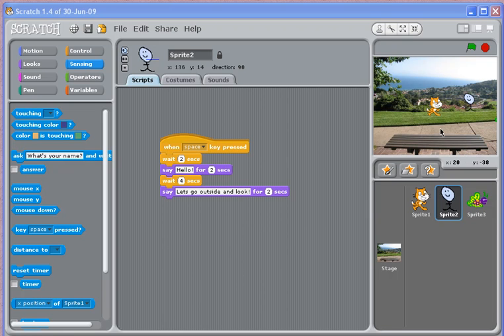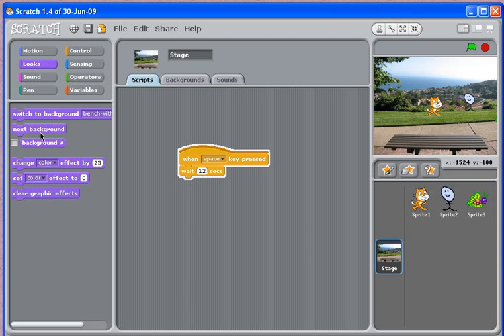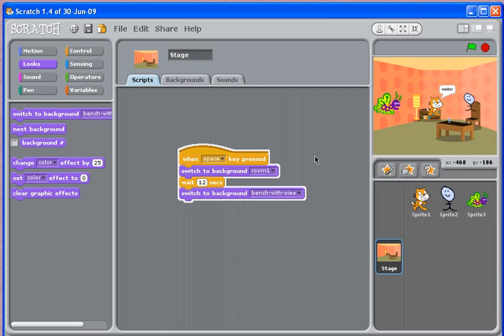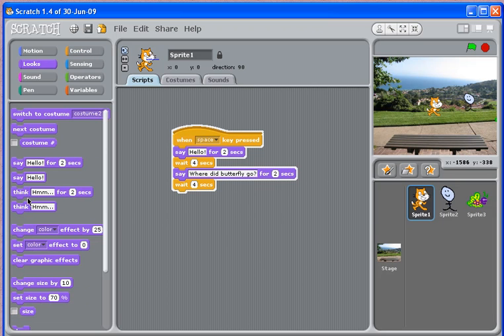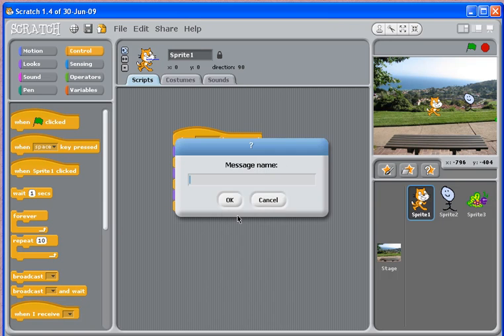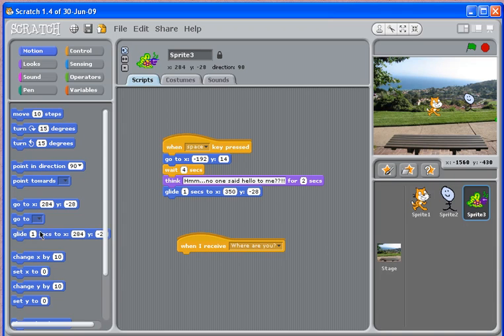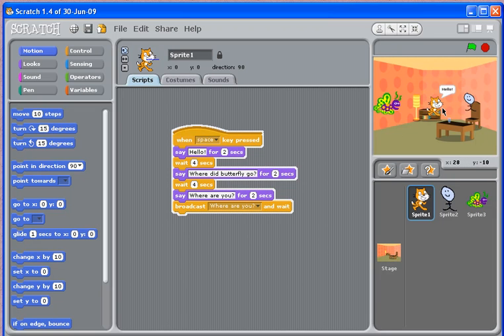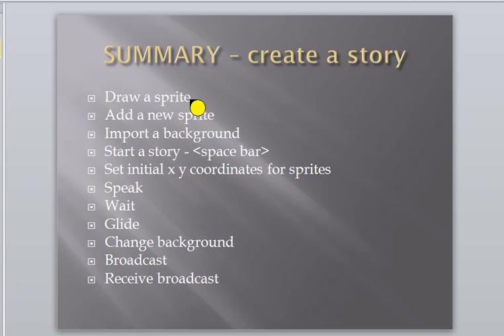Scratch Story Tutorial 3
Scratch Introduction Tutorials